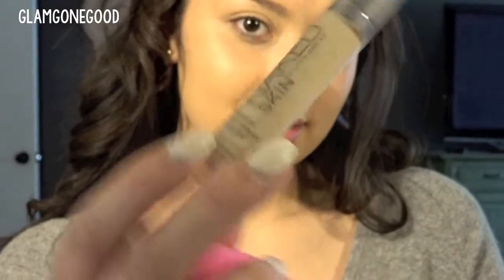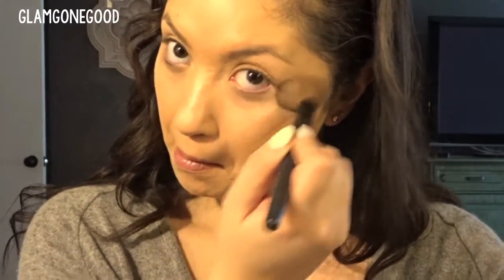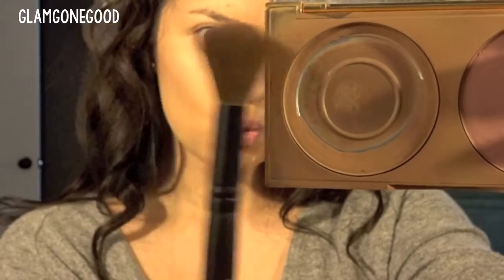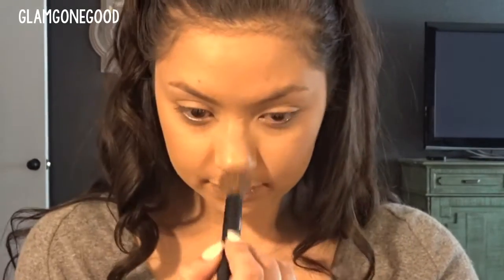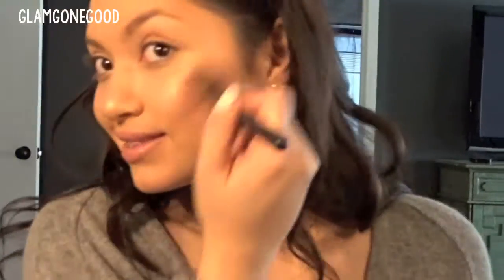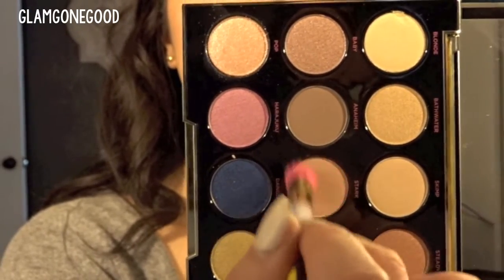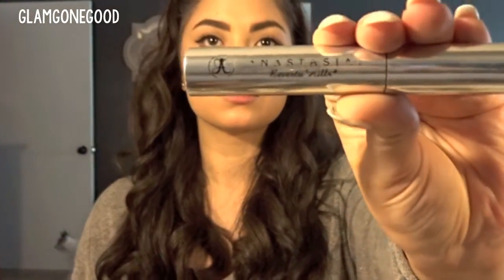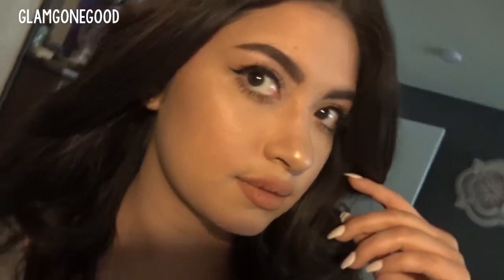Natural Glam Makeup Tutorial | GlamGoneGood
Here is my makeup routine that I like to do almost daily. I love this look because you can add lashes to make it dramatic, and you can pair any color lip product with it because it is so neutral. You can also tone it down by skipping the liner or the highlighting. Honestly, it is just a very customizable look and I love it! Hope you enjoy (:

-Denise

Products (as always, all products used are cruelty free!):
NYX | Matte not Flat Powder Foundation
BECCA | Champagne Glow Palette
Urban Decay x Gwen Stefani Palette | Shades Stark & Blondie
Urban Decay | Finishing Spray

love you all (: